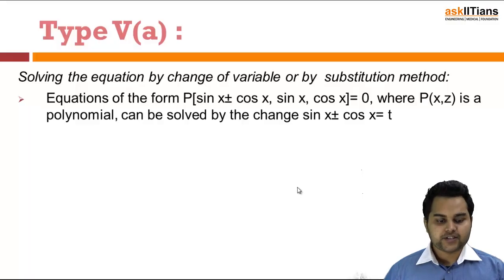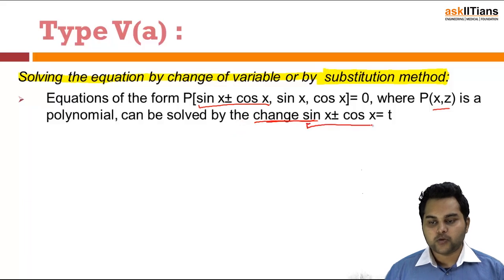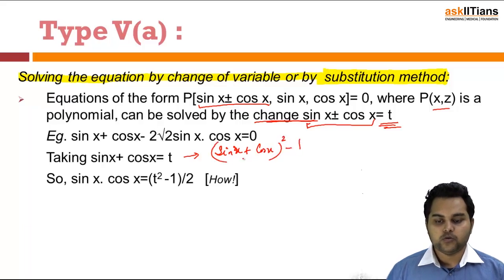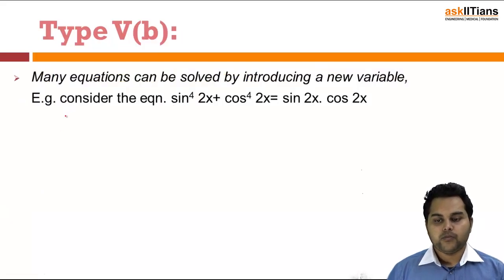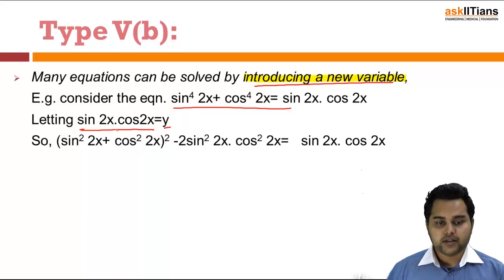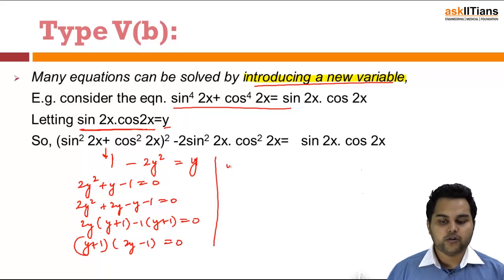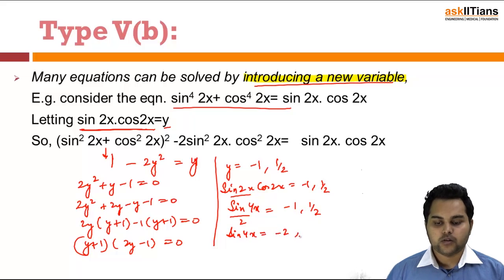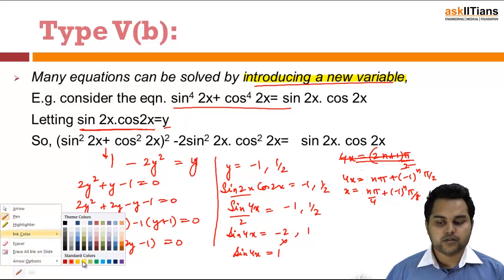Types of questions framed |Lecture- 8| Trigonometric Equations and Solutions | Math | Grade 11 | JEE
Ravi Sudhakar sir has explained  Trigonometric Equations and Solutions | Types of questions framed